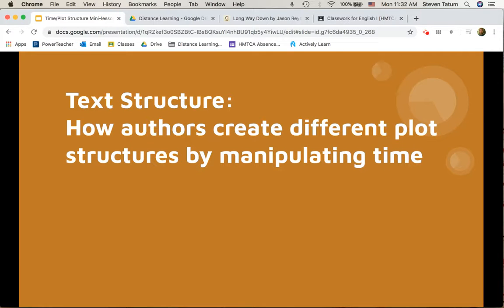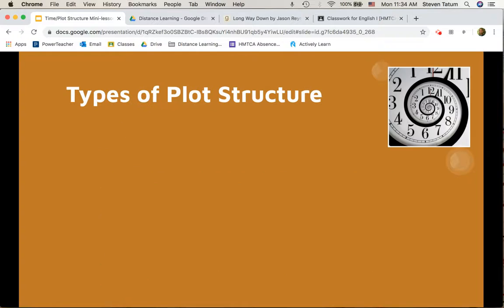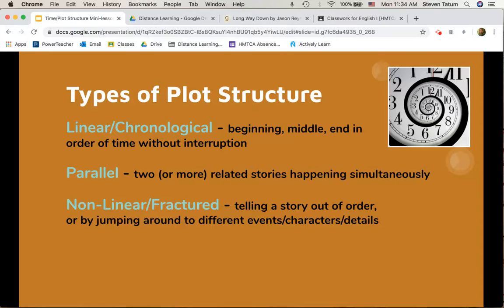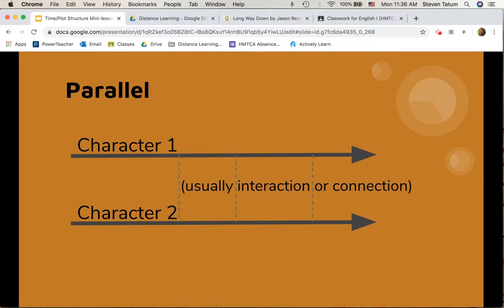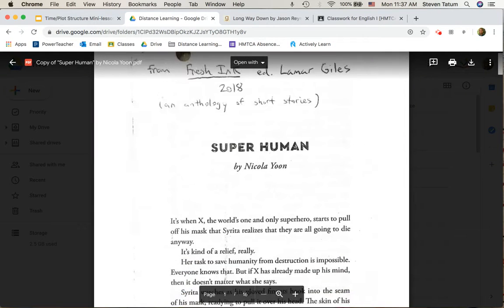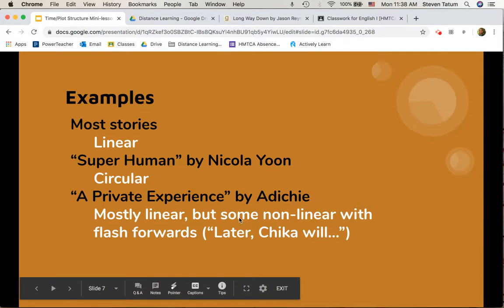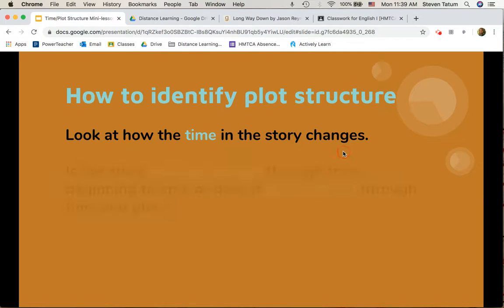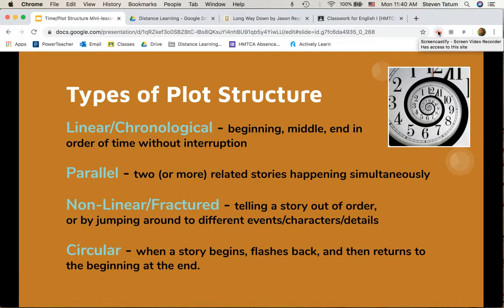Text Structure - Time - Mini Lesson Blocks 3&4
Mini-lesson on how authors manipulate time to create different plot structures.